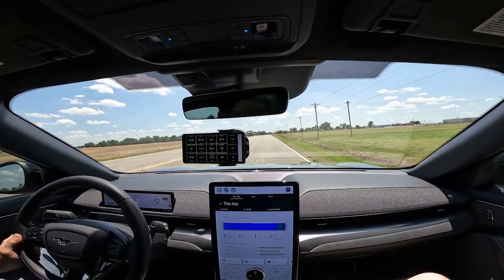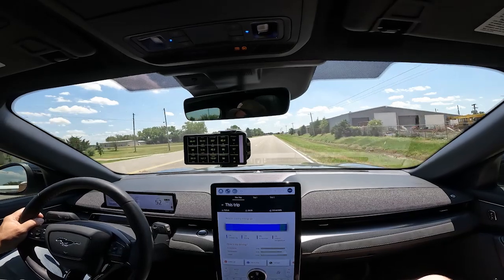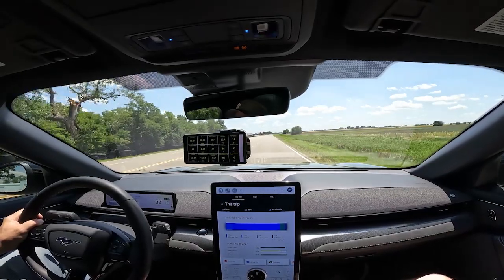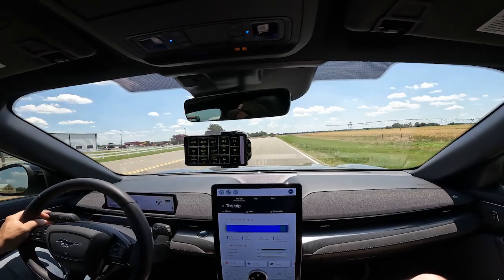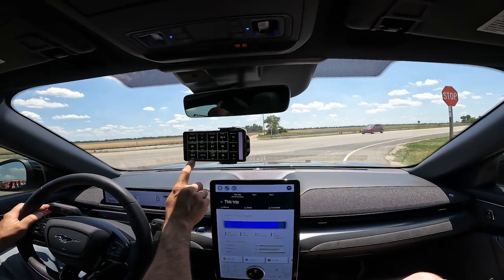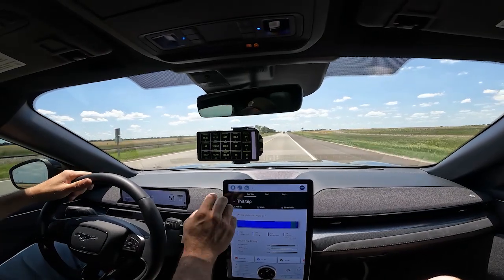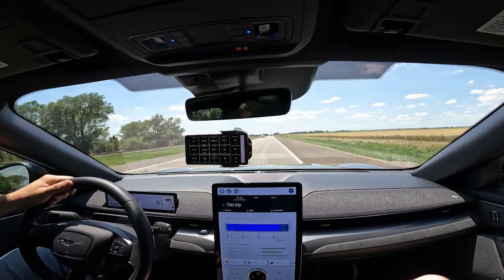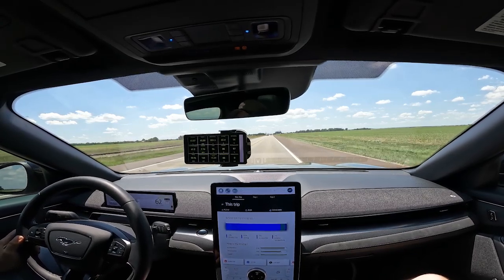How we hope we know we're going to make it on Race Week......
Short video about how we try and keep the Mach-E from running out of charge during a drag and drive race event!

Questions? Comments? Something you want to see or know about how we plan to do this, let us know!